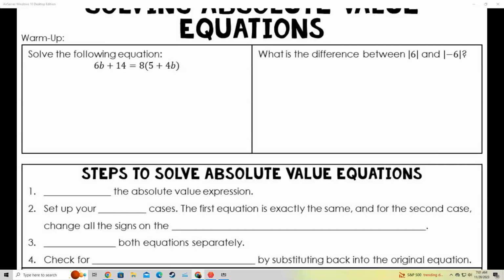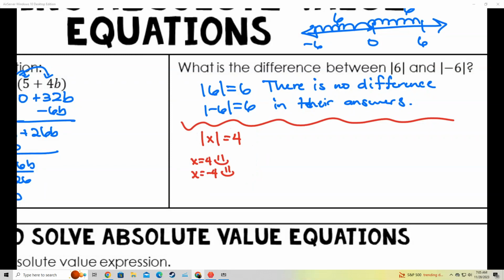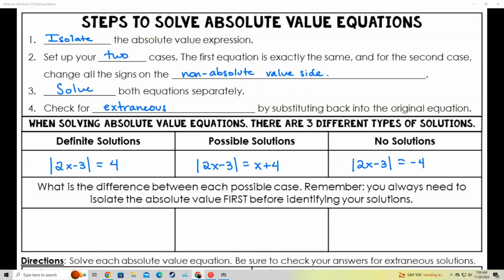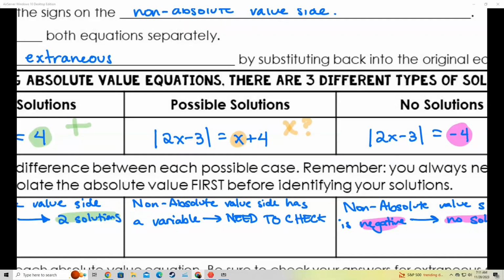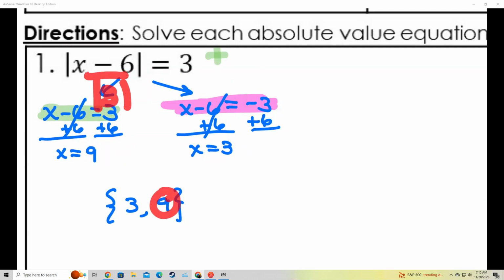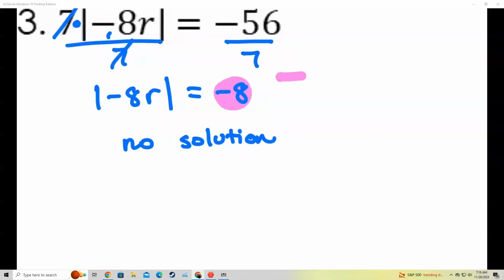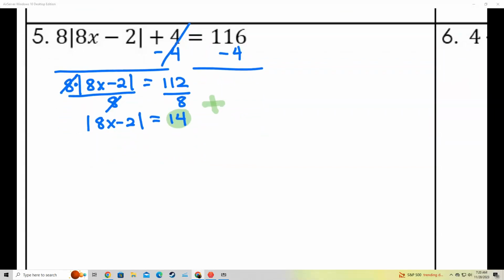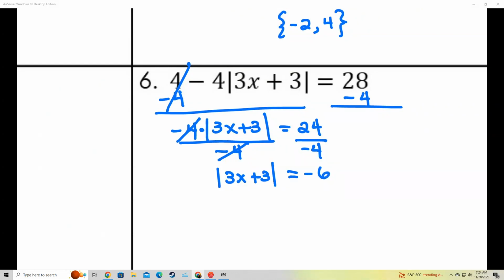Solving Absolute Value Equations Part 1